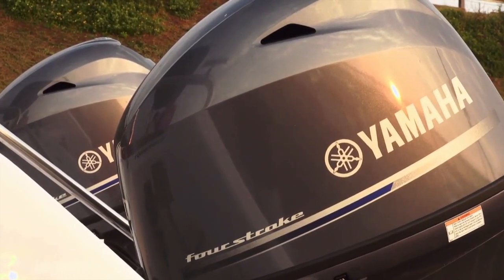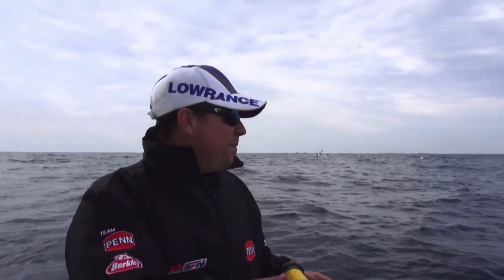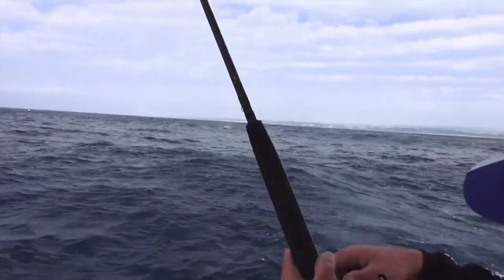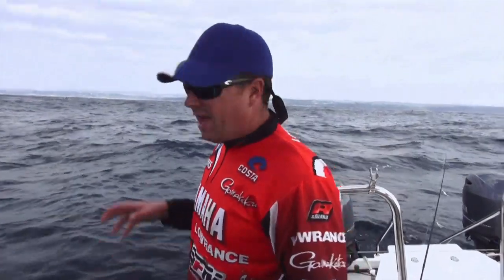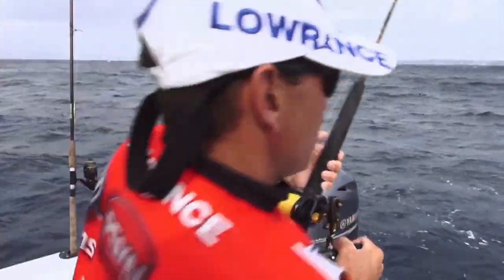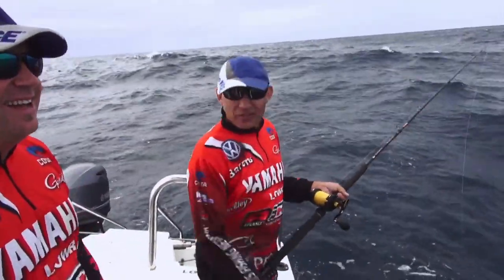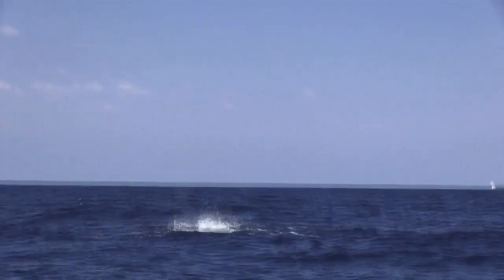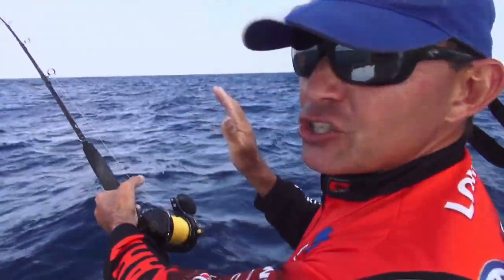Targeting Couta, Sailfish & Wahoo at Umkomaas | ASFN Deep Sea